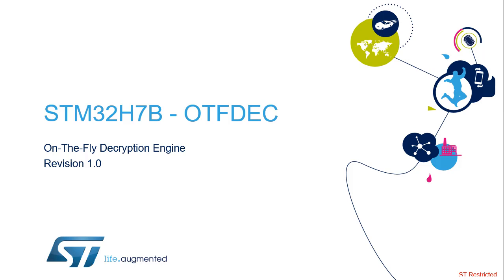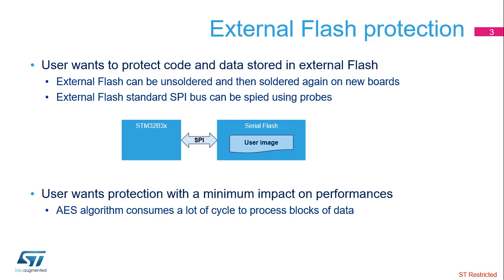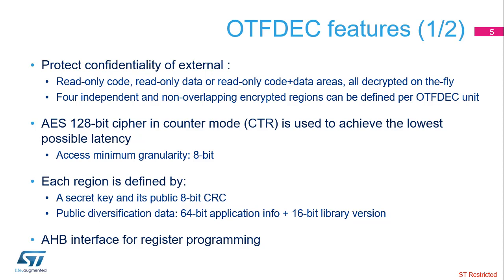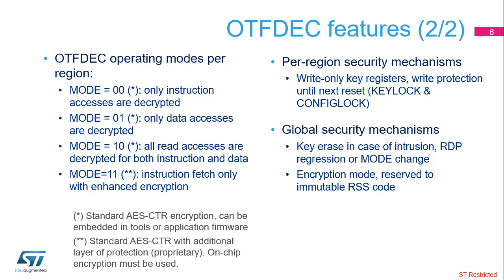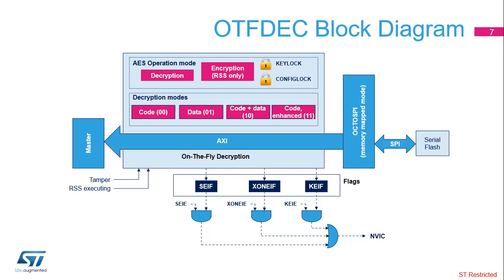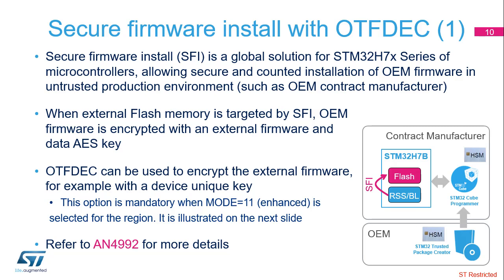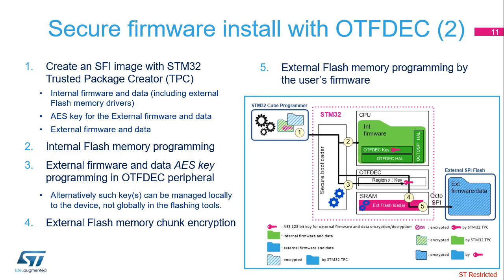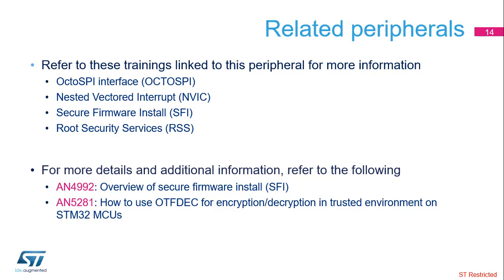STM32H7 OLT - 35. Security On The Fly Decryption Engine OTFDEC